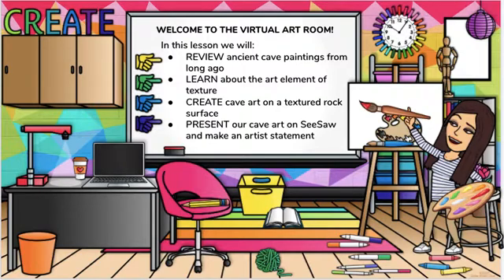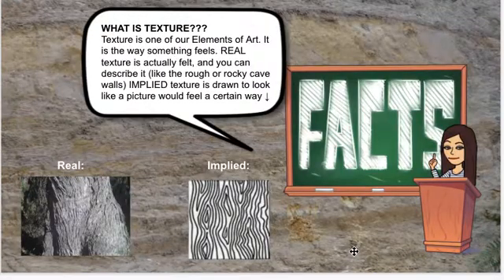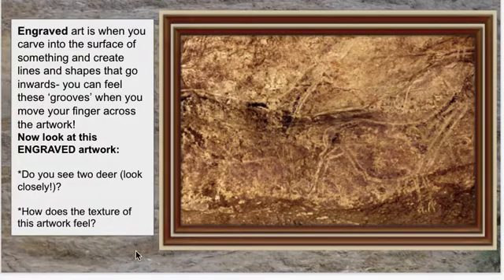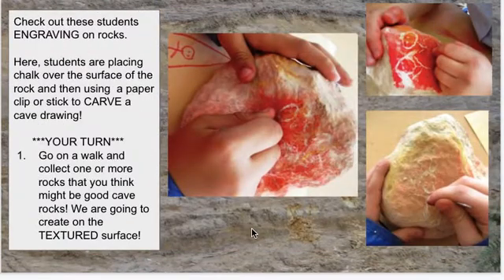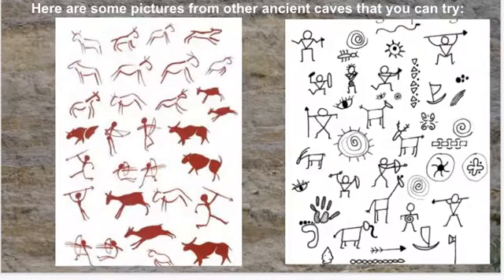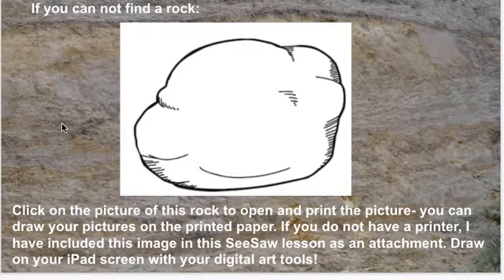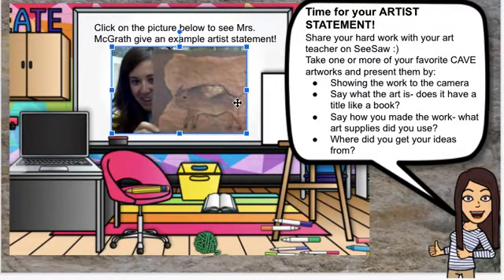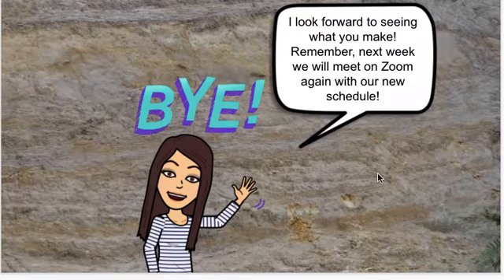Cave Art Day 3